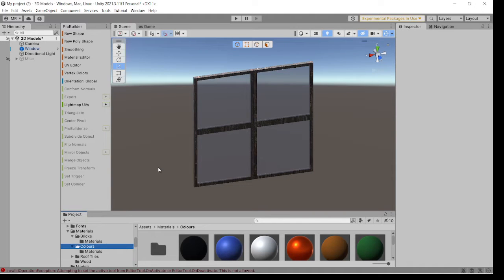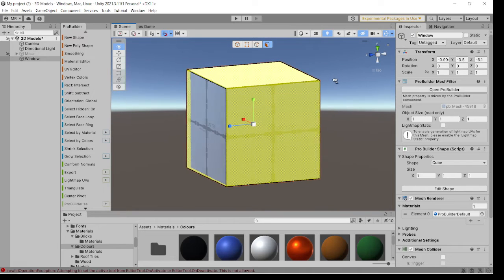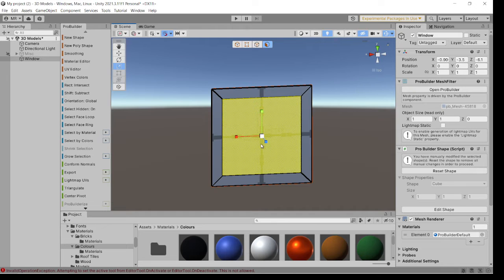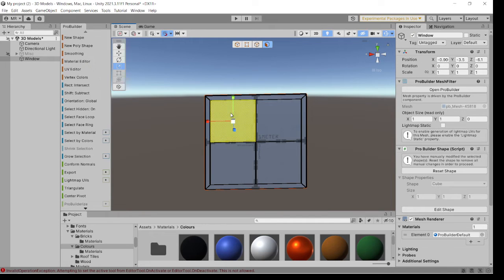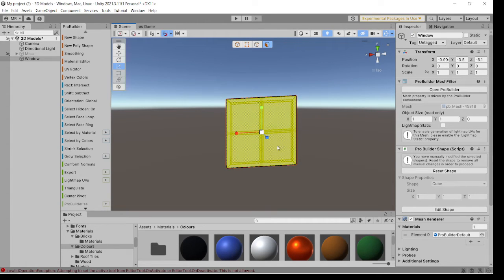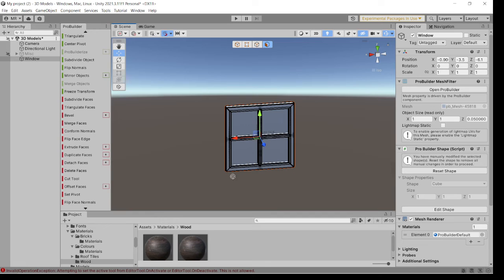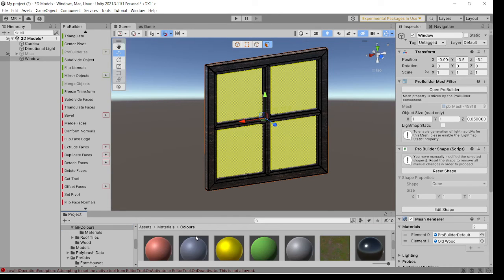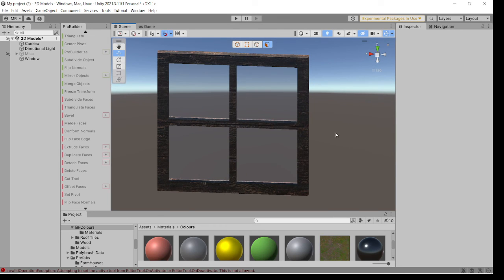Unity, Probuilder. Create a window with glass panes accurately, using snapping and scaling.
This is a simple and quick way to create a window with four sections, incorporating glass panes in each section.  This is achieved using snapping and scaling and key combinations which make it accurately measured and quick to perform.